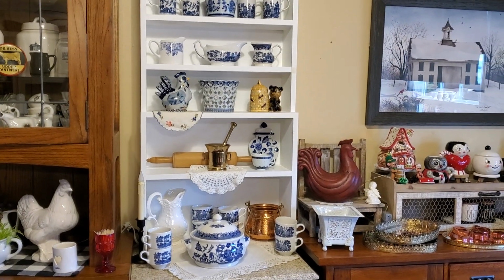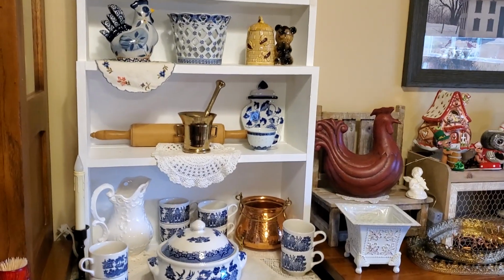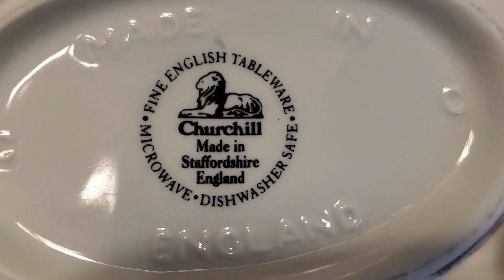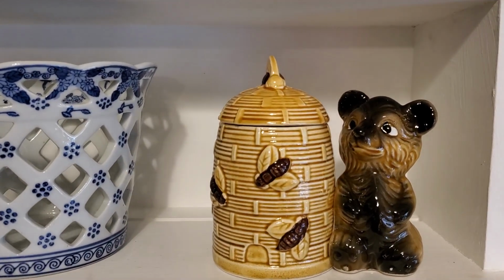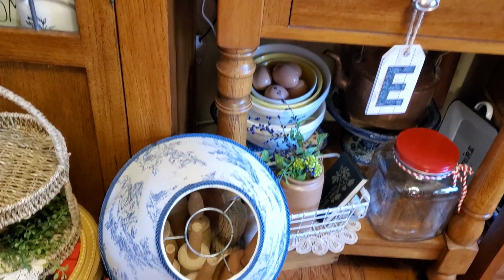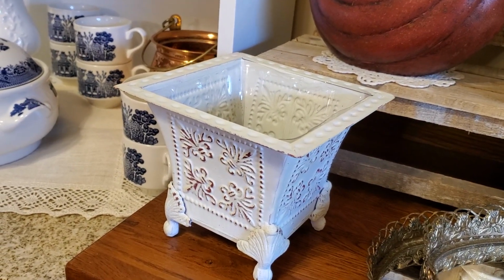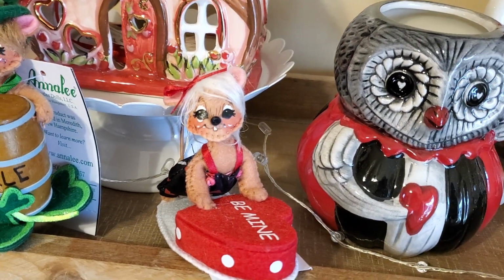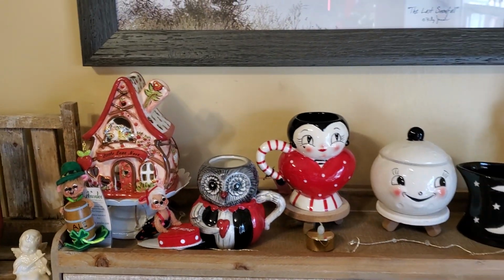HEALTH UPDATE & ESTATE, GOODWILL & JOHANNA PARKER HAUL JANUARY 18, 2023❤️❤️❤️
Thank y'all so much for all the prayers and comments asking about us. We love and appreciate y'all so much. Love and blessings to each of you😘